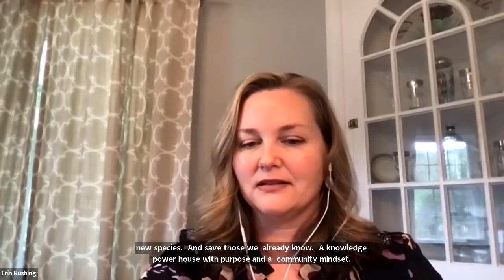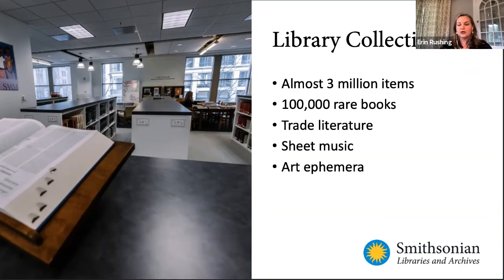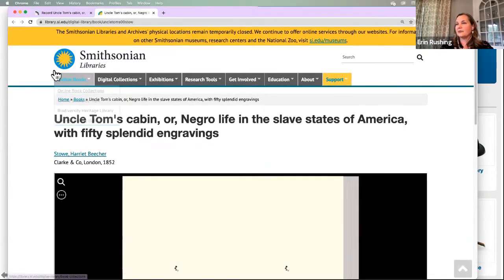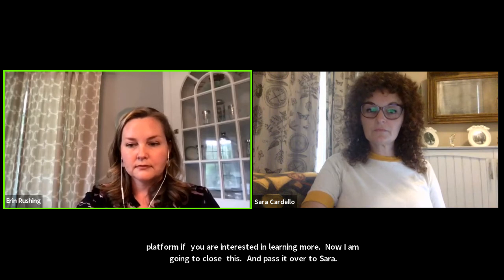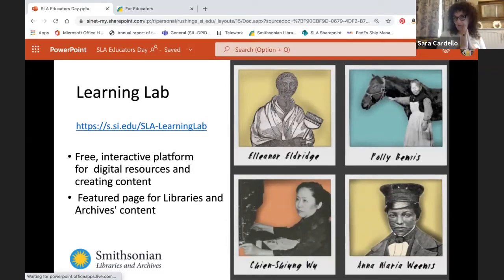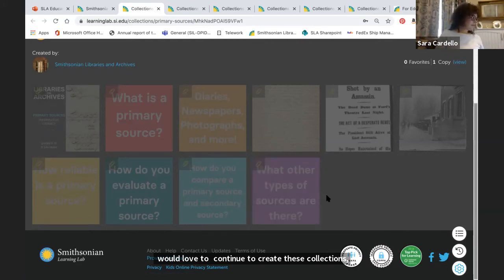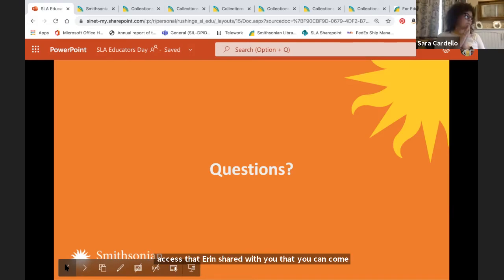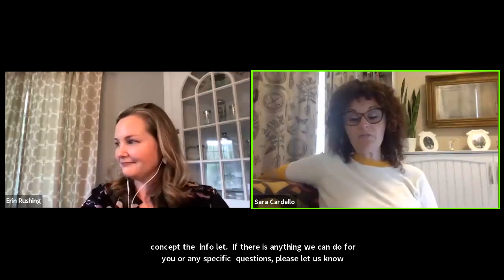From Art to Zoology: Smithsonian Libraries and Archives Resources in Your Classroom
At Smithsonian Libraries and Archives, we are eager to help you find the resources you need for teaching preK-12 students across the nation and for your own professional development. We have nearly 3 million library volumes and 44,000 cubic feet of archival records. Through our rich collections and collaborations across the Smithsonian, we offer engaging content in the arts, sciences, history and culture, and museum pedagogy that will meet your curriculum needs. In this session, you'll learn more about the Libraries and Archives and explore how you can use Smithsonian resources for your work, from near or far.

Presenters: Sara Cardello and Erin Rushing